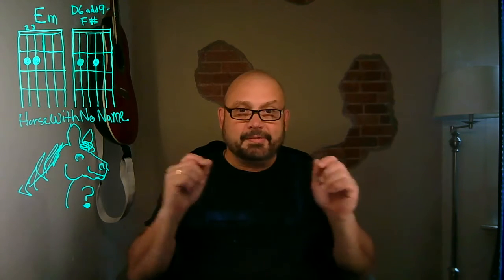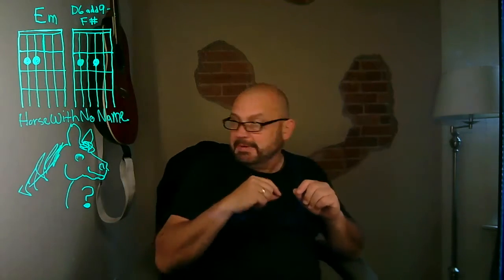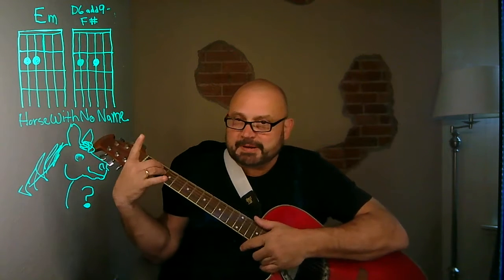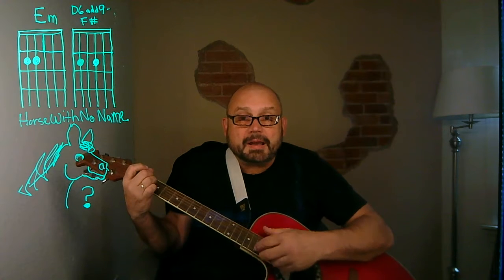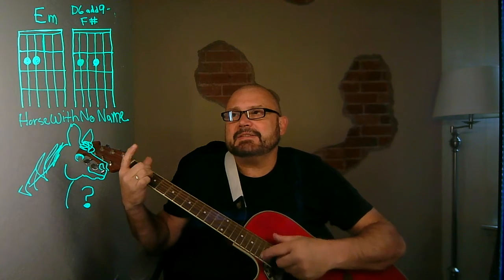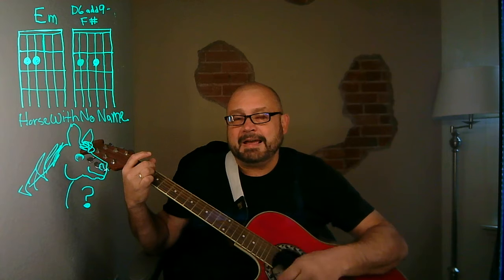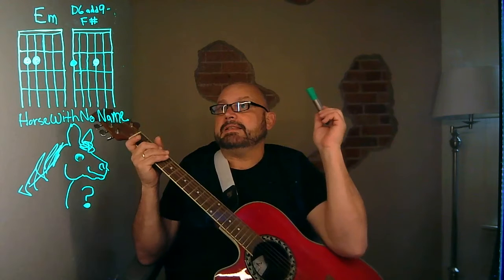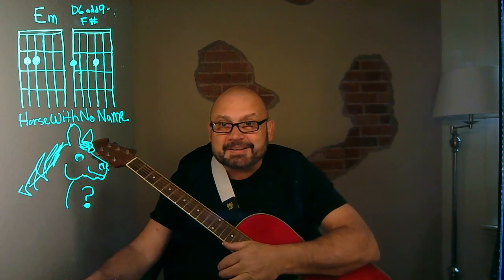Horse With No Name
Join me to learn a simple way to play this classic America song!